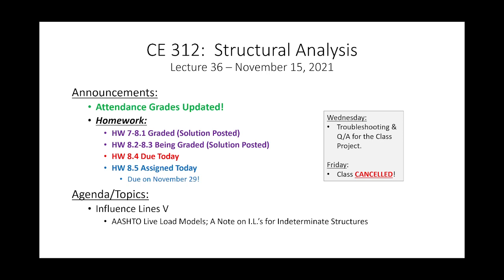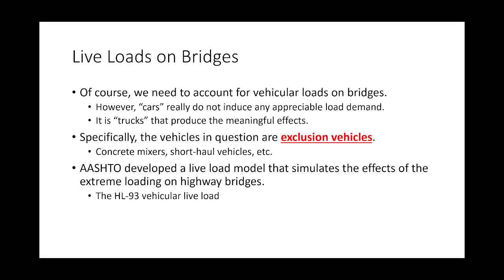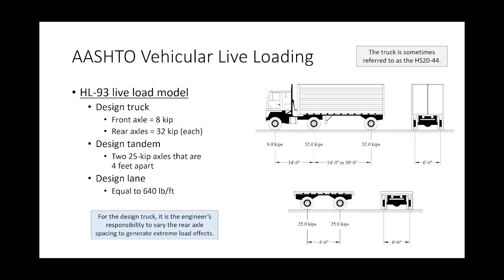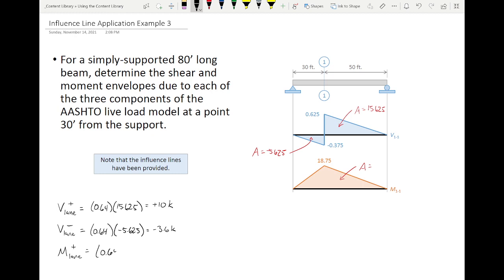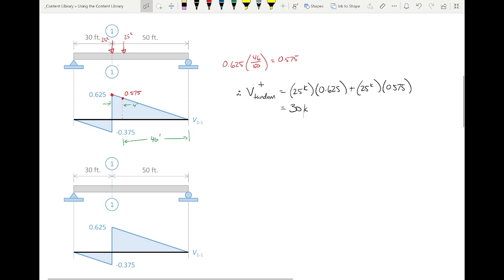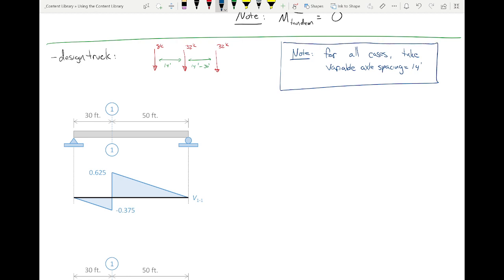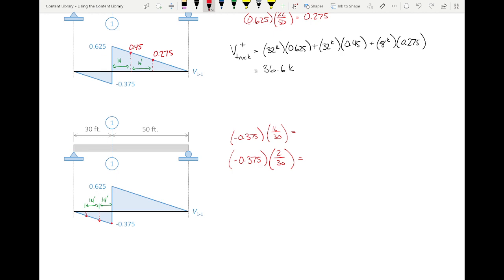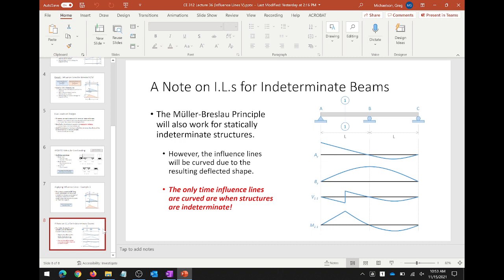CE 312 Lecture 36: Influence Lines V - AASHTO Live Load Models (2021.11.15)